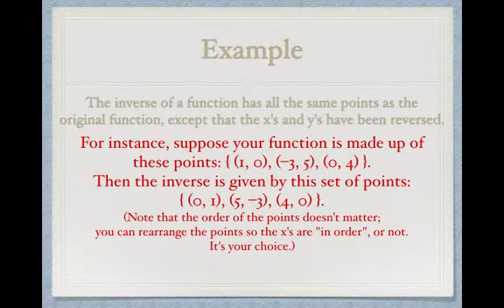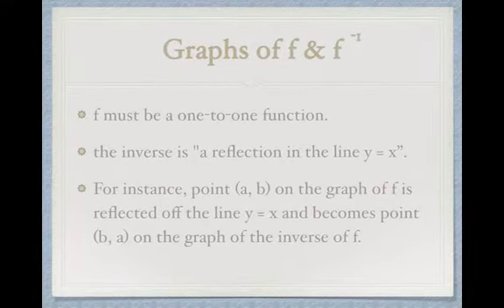2.7 Define Inverse and graphs